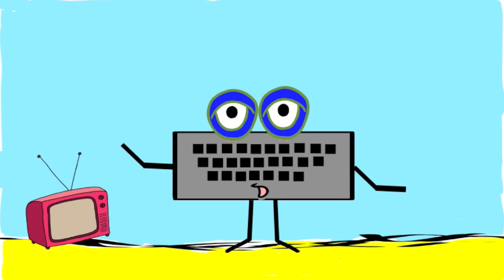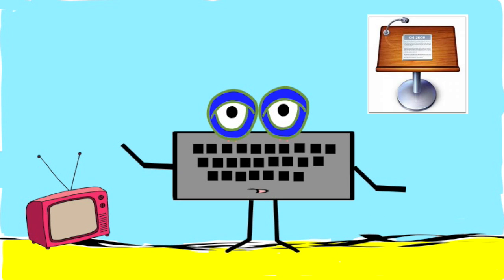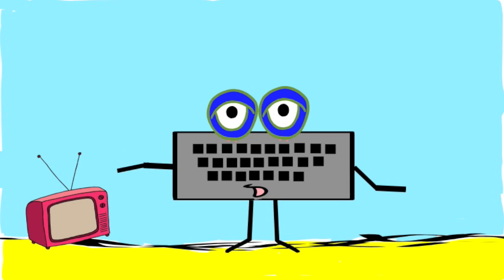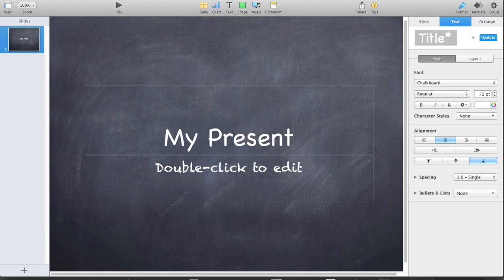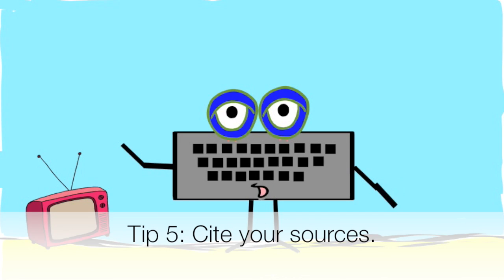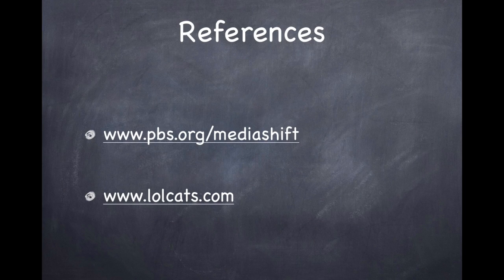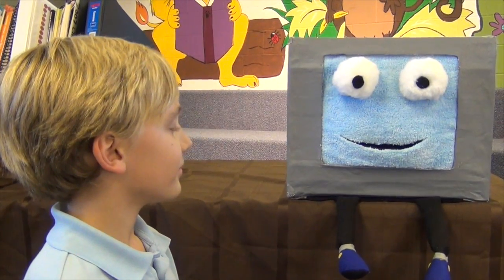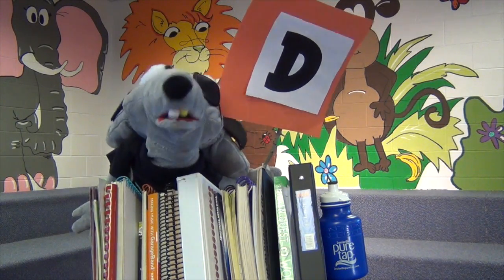Good Computer Kids - Creating a Presentation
Good Computer, QWERTY, and PiRat help a student with creating a presentation. Audience, design, presentation skills, and more are discussed.

Teaching Points:

- What should you think about when making a presentation?
- What role does design play?
- What apps and sites are available to create in?
- How do you add media (pictures, sound, etc.) in Powerpoint? Keynote? Prezi?